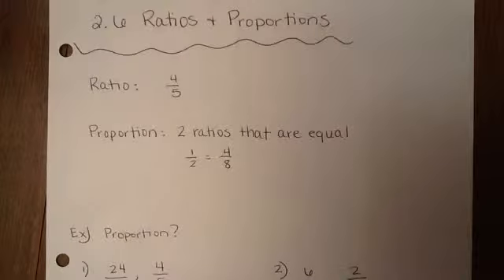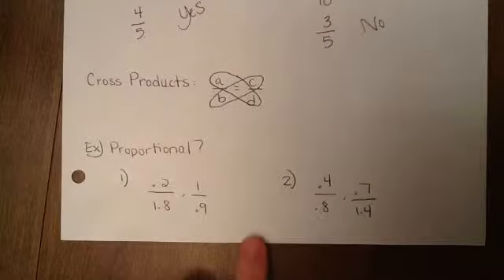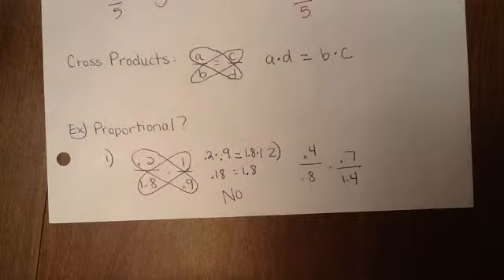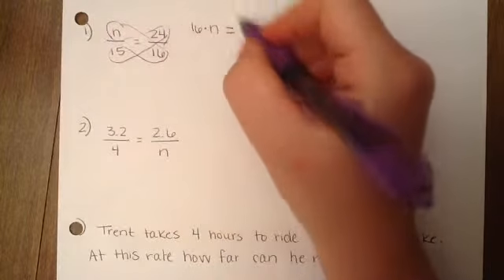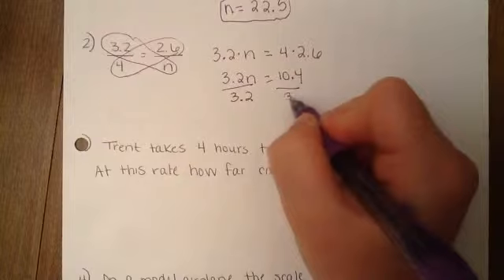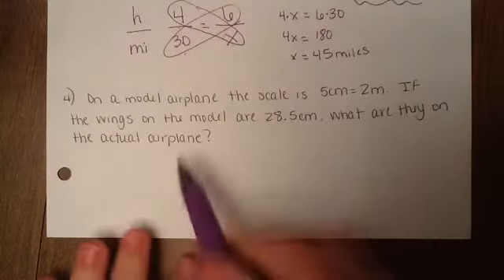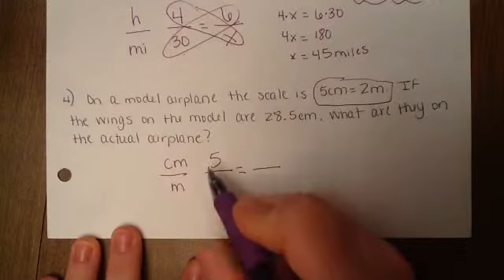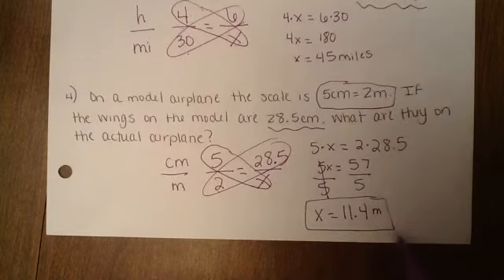2.6 ratios & proportions